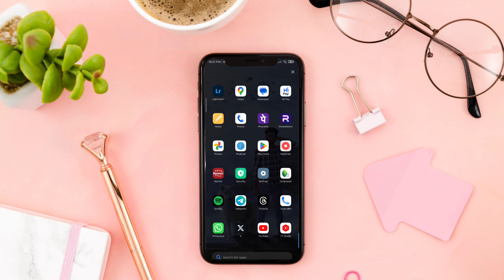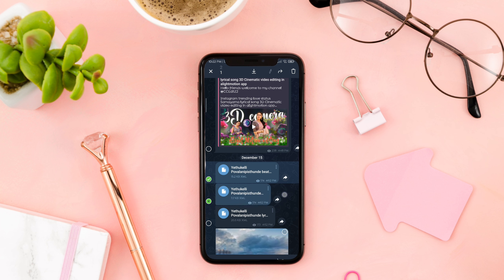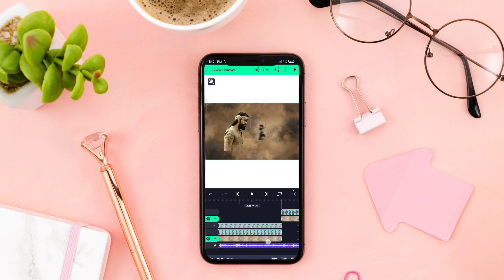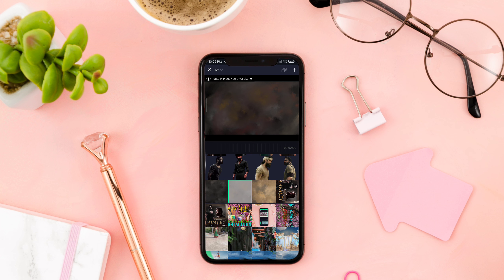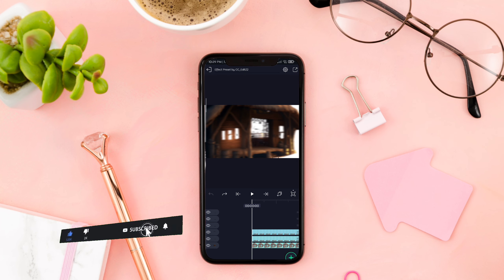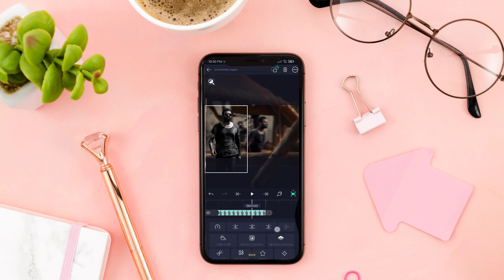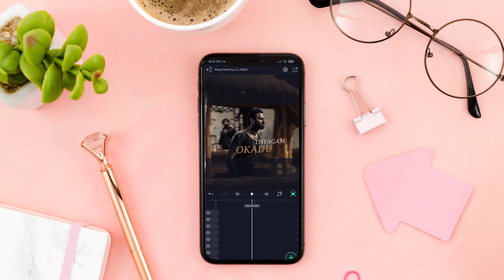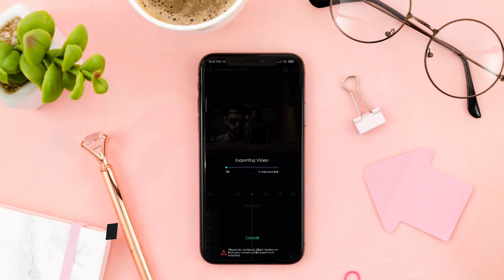Trending Sooreede (Telugu) - Salaar 3d cinematic lyrical Video editing in alightmotion app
🌀 𝐎𝐮𝐫 𝟐𝐧𝐝 𝐂𝐡𝐚𝐧𝐧𝐞𝐥 ☞ @mrchetan.g

🔰𝐀𝐩𝐤 𝐥𝐢𝐧𝐤𝐬

🔰𝙃𝙤𝘄 𝙩𝙤 𝙘𝙧𝙚𝙖𝙩𝙚 𝟑𝘿 𝙚𝙙𝙞𝙩𝙞𝙣𝙜 𝙞𝙣 𝙖𝙡𝙞𝙜𝙝𝙩𝙈𝙤𝙩𝙞𝙤𝙣 𝙛𝙤𝙧 𝙗𝙚𝙜𝙞𝙣𝙣𝙚𝙧𝙨

⭕𝐒𝐞𝐞 𝐇𝐃 𝐒𝐭𝐚𝐭𝐮𝐬 𝐈𝐧 𝐦𝐲 𝟐𝐧𝐝 𝐜𝐡𝐚𝐧𝐧𝐞𝐥 ☞ @mrchetan.g

🔰Download preset and Xmls🔰

📌𝐩𝐡𝐨𝐭𝐨𝐬 𝐢𝐬 𝐢𝐧 𝐭𝐞𝐥𝐞𝐠𝐫𝐚𝐦 𝐜𝐡𝐚𝐧𝐧𝐞𝐥 𝐩𝐥𝐬 𝐝𝐨𝐰𝐧𝐥𝐨𝐚𝐝 𝐟𝐫𝐨𝐦 𝐭𝐞𝐥𝐞𝐠𝐫𝐚𝐦 𝐂𝐡𝐚𝐧𝐧𝐞𝐥 ,𝐥𝐢𝐧𝐤 𝐢𝐬 𝐠𝐢𝐯𝐞𝐧.

⚠️ATTENTION PLEASE⚠️

•None of these images, & music were created/ owned by us.

•This video is purely fan made,if you (owners) want to remove this video, please mail to us at before doing anything we will respectfully remove it.

••We are using for only education purpose bgm full creadits goes to you not mine.